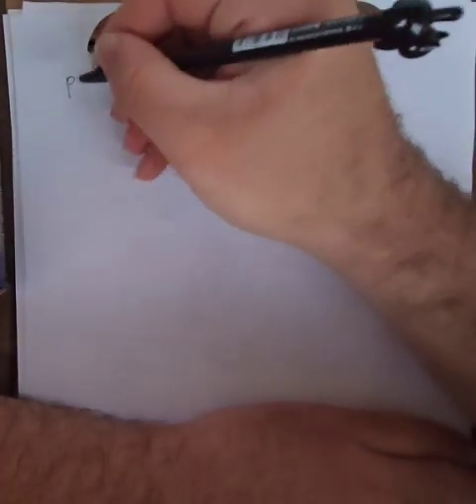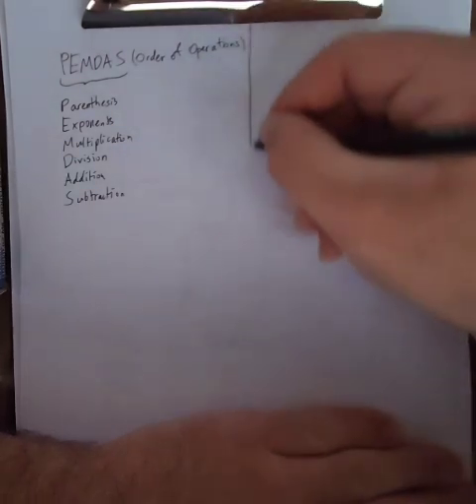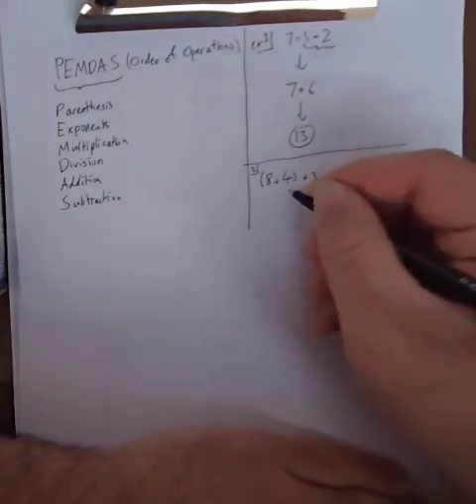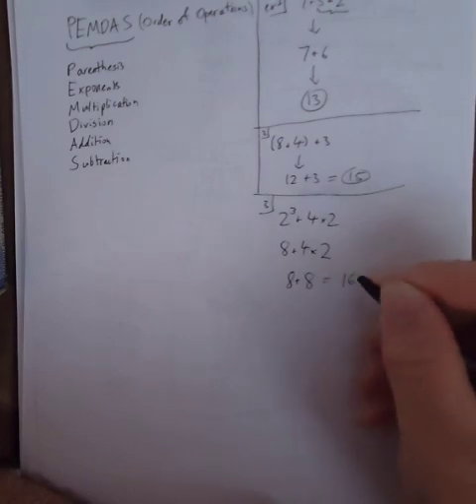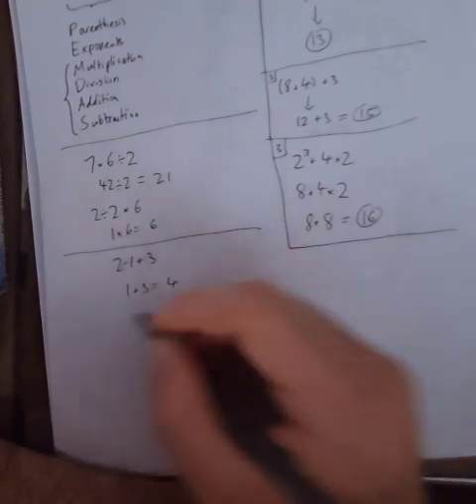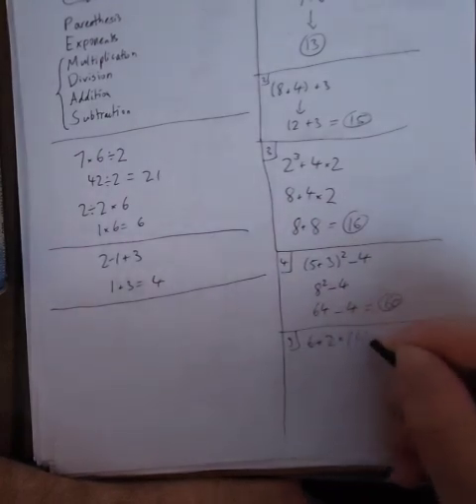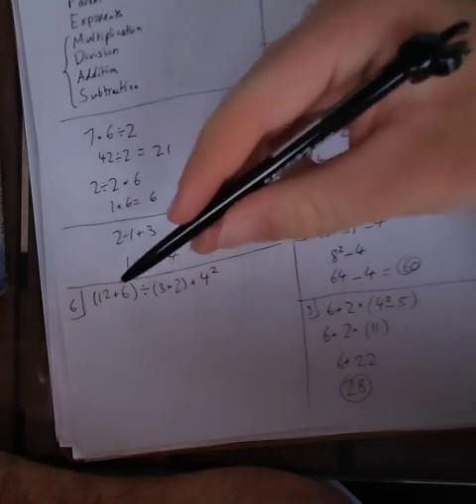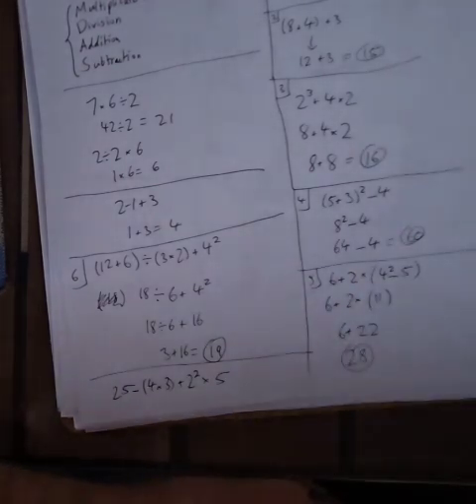PEMDAS Practice - The Ultimate Order of Operations Worksheet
Confused about what to do first—parentheses or exponents? This worksheet helps you master the order of operations (PEMDAS) with step-by-step practice problems that reinforce the correct sequence.

✅ Includes problems with parentheses, exponents, multiplication, division, addition, and subtraction
✅ Great for homework, review, or warm-ups
✅ Perfect for Grades 5–8

👍 Like this worksheet if it helped!